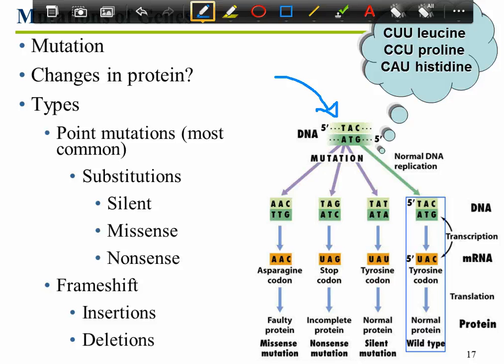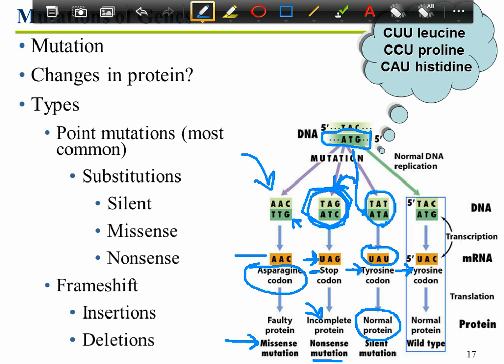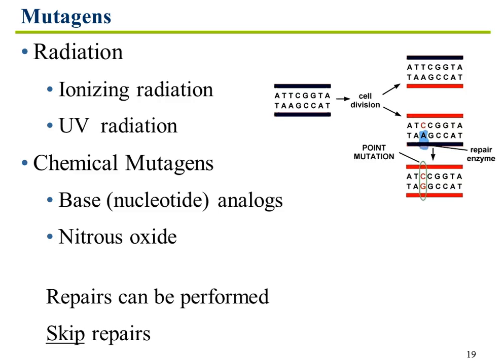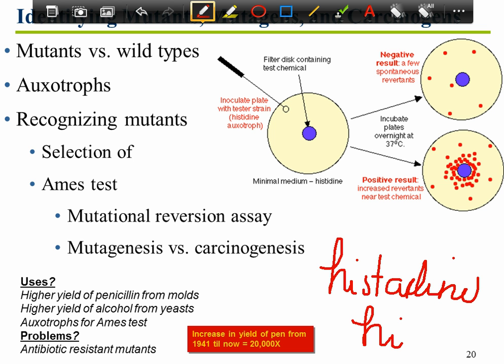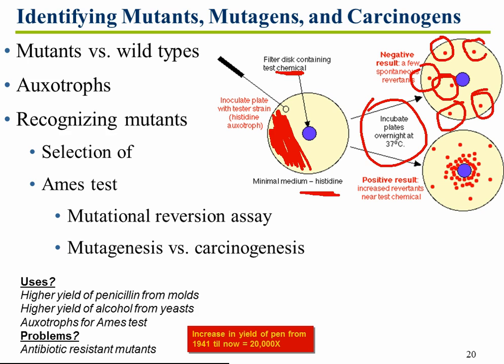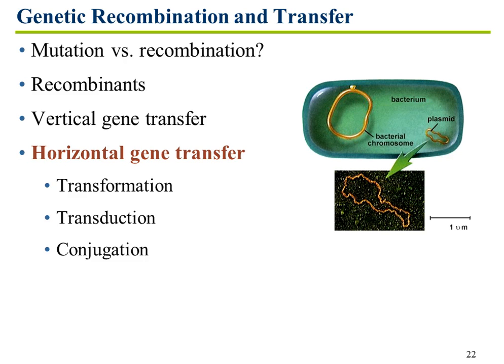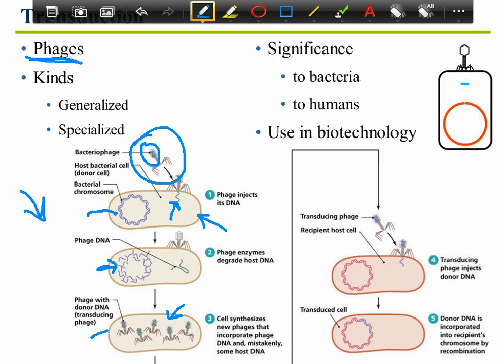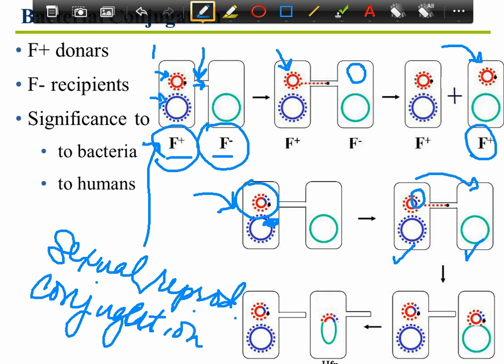ch7 mutation & recombination